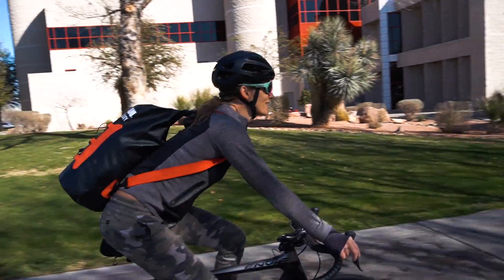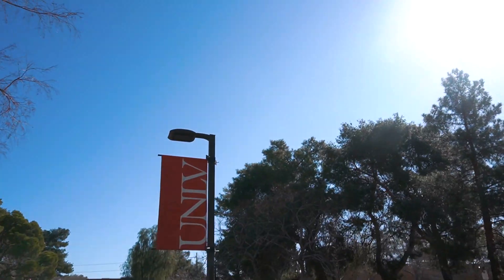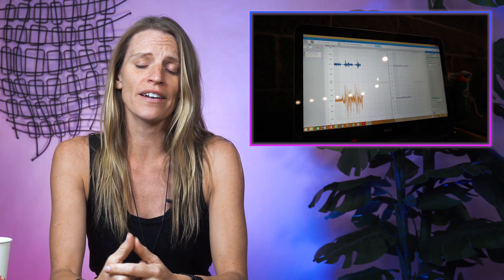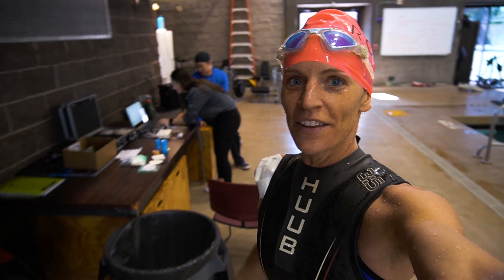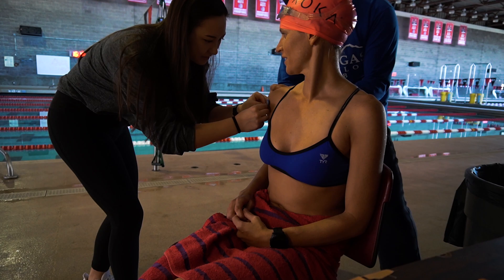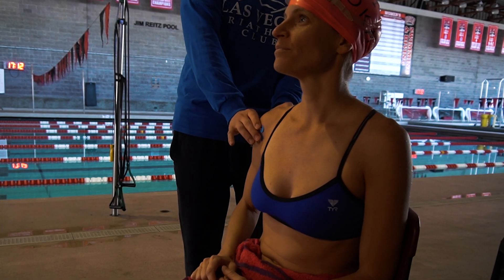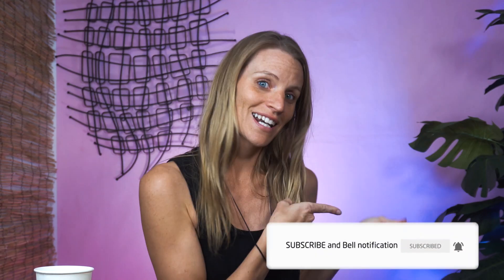Bathing suit, Wetsuit, Buoyancy shorts | Which is fastest for swimming?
Better late than never I guess. I participated in this study at UNLV a couple months back. It's no surprise that swimming in a wetsuit is much faster than without, but the study wanted to find out how much of a difference there was between each scenario.  There was also a second part to the study that measured body temperature with and without a wetsuit on.  The purpose of this study was to determine how good the body is at regulating its core temperature while swimming at max effort with a wetsuit on. The study is not yet complete and due to the fact that all schools are closed I am not sure when it will pick back up.  I was debating whether or not to post this video since there are no finalized results of the study yet, but I thought it may be interesting to see my personal results and the process of being included in a university study.